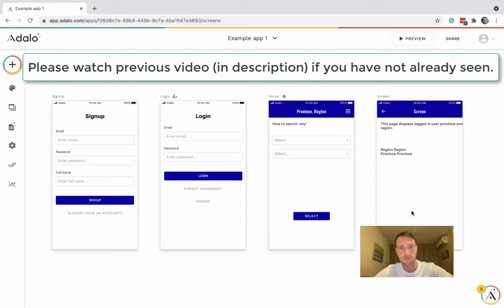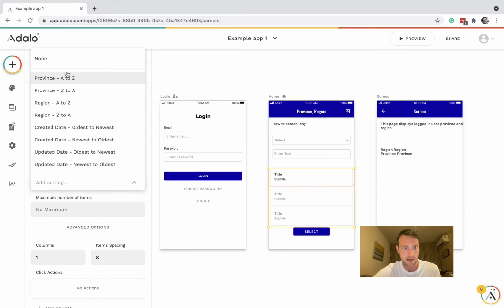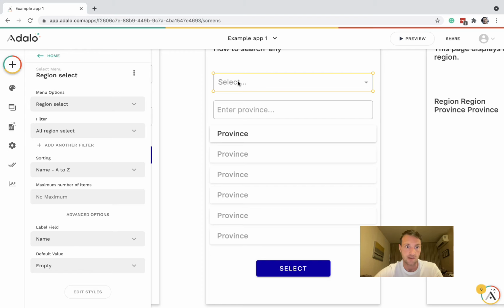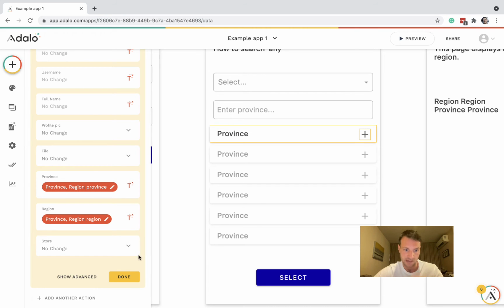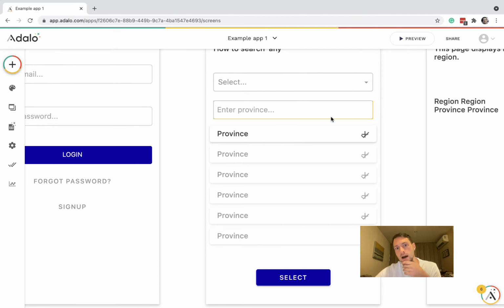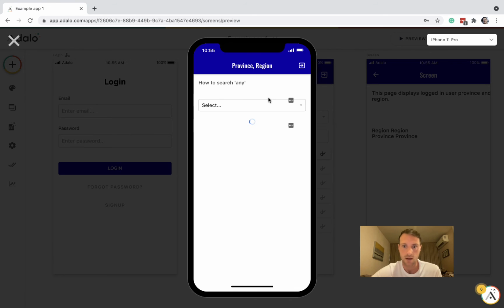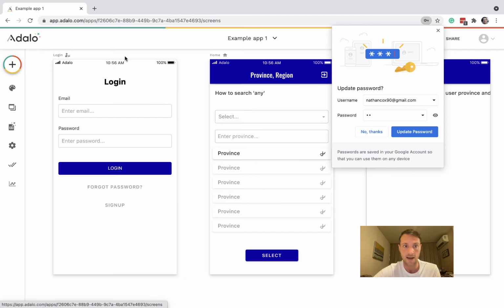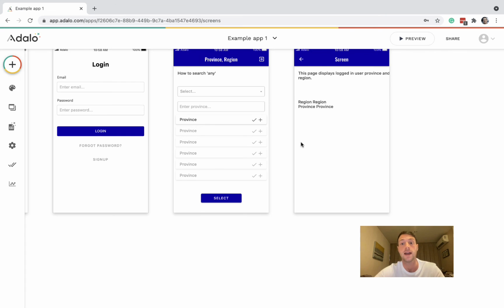Adalo - Text Search Filter Towns Cities Provinces (Part 2/2)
This video shows you how to filter a list by text in the context of towns, cities, provinces, regions.

More features for your Adalo app
- Better file uploader
- Detect User Device
- Twilio SMS
- String Functions